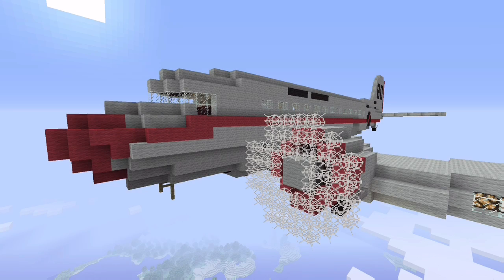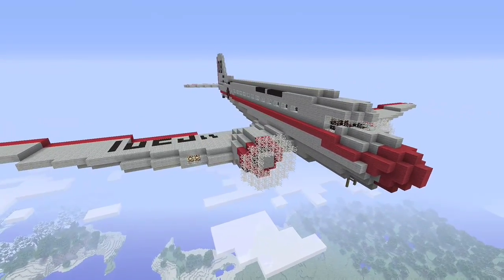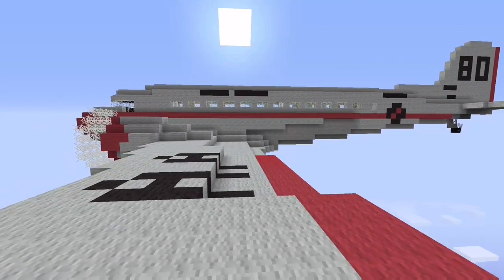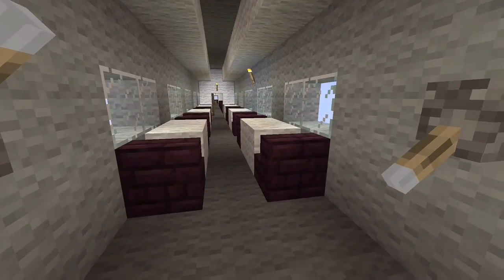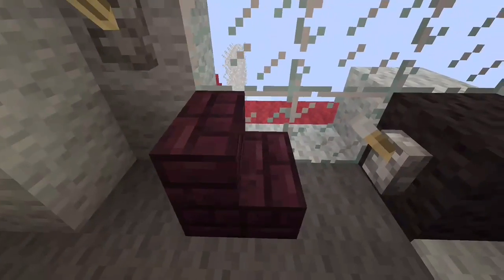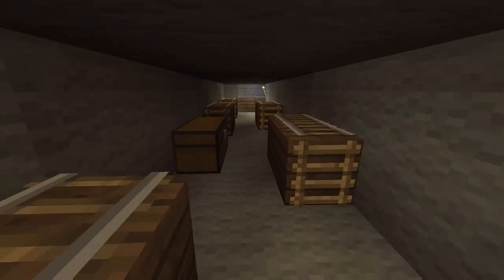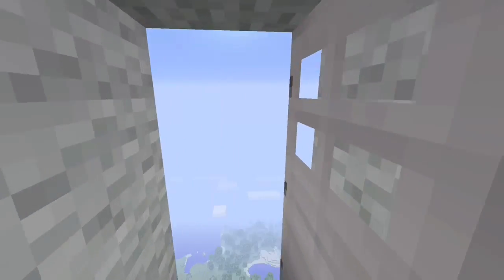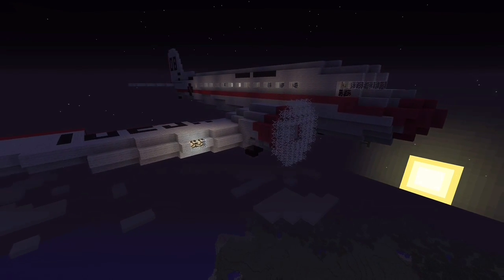Minecraft - 1930'S AIRPLANE SHOWCASE: DOUGLAS DC-3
YES, IT'S THE PLANE IN MY PICTURE LOL